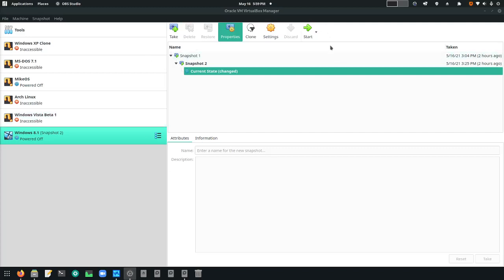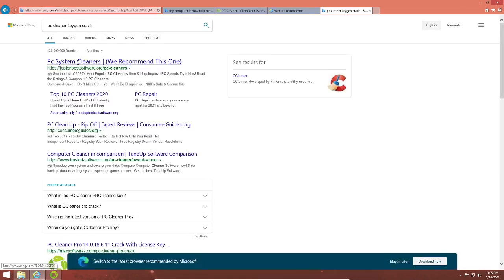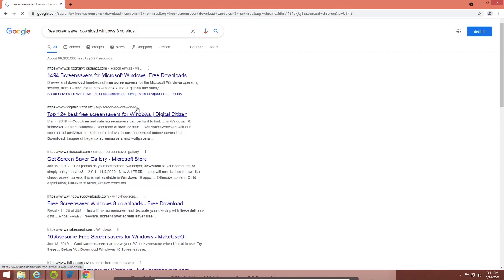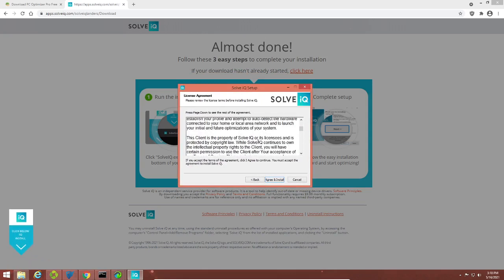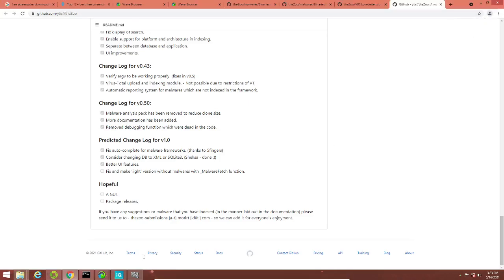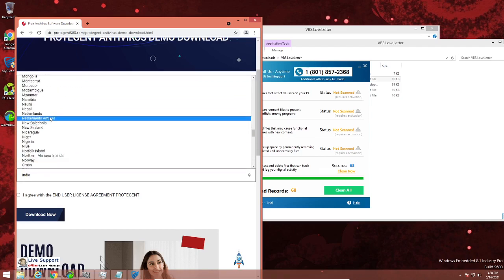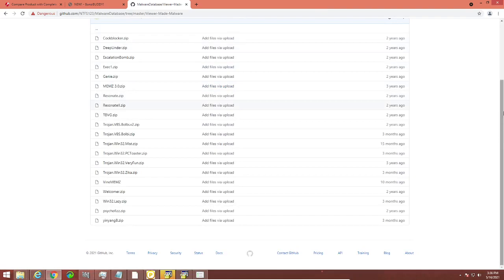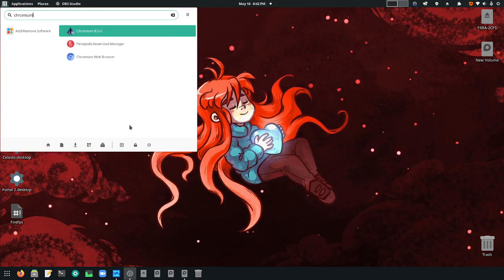Destroying Windows Embedded 8.1 Industry Pro... again!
This time, I download a lot of rouge "PC optimizers" before realizing that I could just download some actual viruses.

"Objection!"